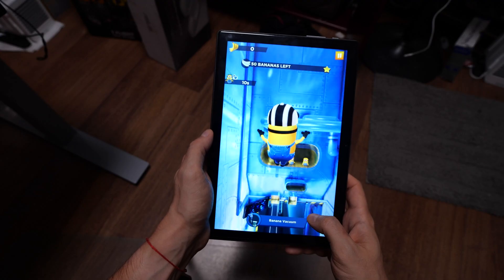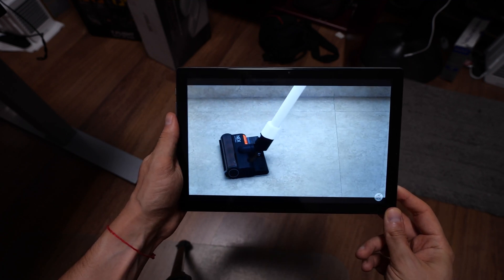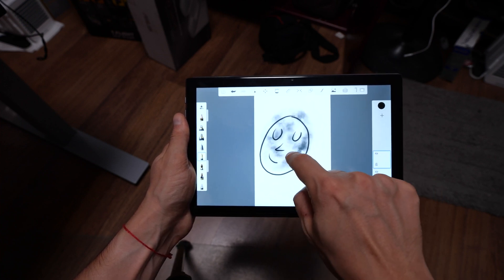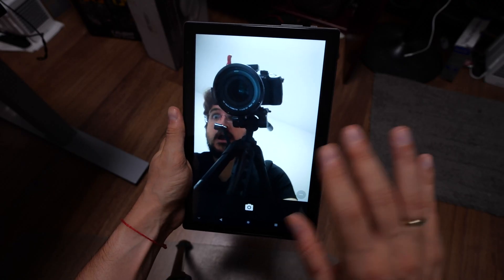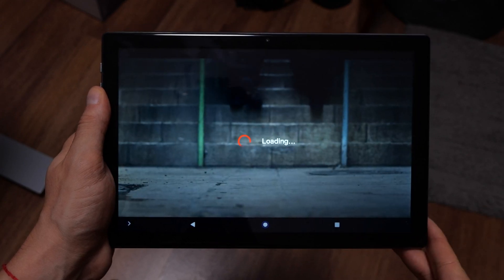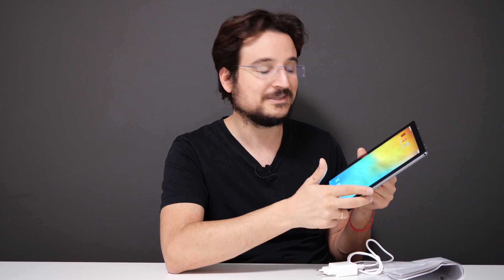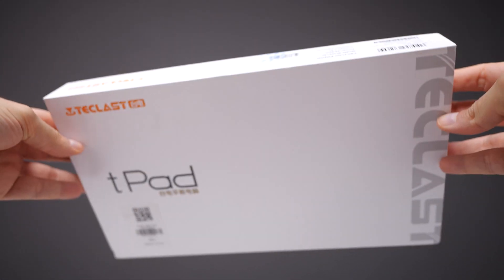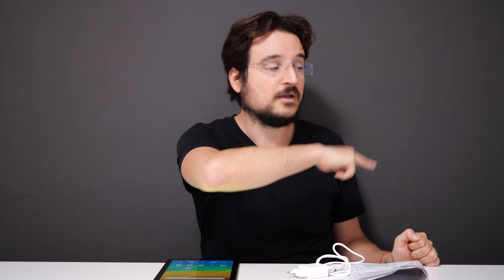TECLAST P20HD Review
I have been looking for an updated 10 inch tablet for a while now, and the TECLAST P20HD might be the one I have been searching for! The TECLAST P20HD boosts a lot of power with it's Octa-core ARM CPU, 4 GB of RAM and with 64 GB of ROM Storage you'll have plenty of space for your apps.

So is the TECLAST P20HD the best tablet on a budget right now? watch the review and find out.